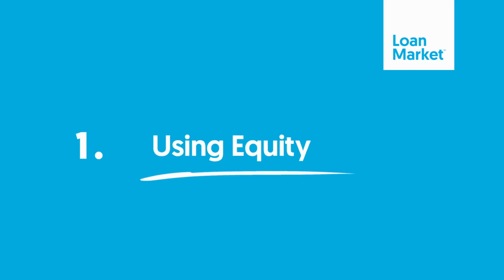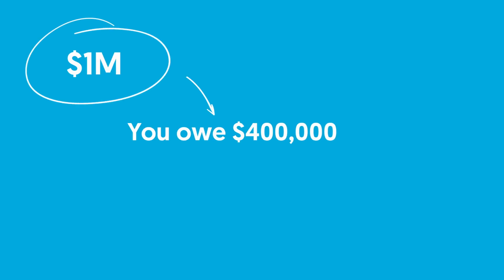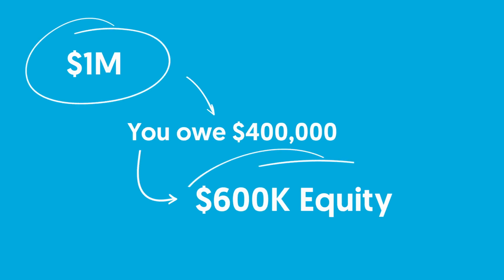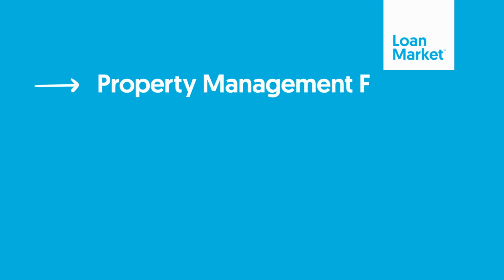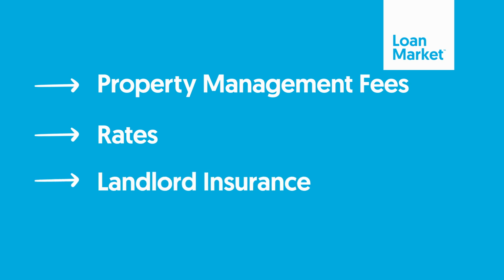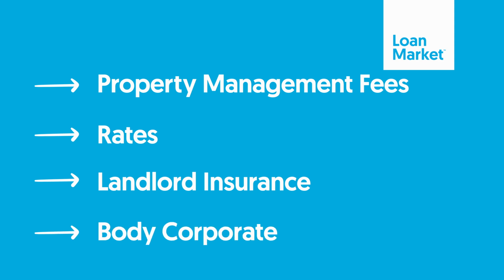How to Buy a Second Property with No Deposit | Mortgage Talk Australia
How to Buy a Second Property with No Deposit! 🏡💰

Did you know you can buy a second property without a cash deposit? In this video, Andrew Timms and Paul Hixon from Loan Market explain how to use equity in your home to purchase an investment property. If you’re looking to expand your property portfolio, this is a must-watch!

🔑 Here’s What You’ll Learn:
1️⃣ What is Equity? – Learn how banks calculate the available equity in your home and how much you can borrow.
2️⃣ Borrowing Power Explained – Understand how banks assess your income, liabilities, and rental income to determine your loan approval.
3️⃣ How Rent Impacts Borrowing Capacity – Different banks assess rental income in different ways, affecting your loan options.
4️⃣ Should You Use Cash or Equity? – Find out why using your savings to pay down your mortgage first might be the smartest move.
5️⃣ Investment Property Costs – Key expenses to consider, including property management fees, rates, landlord insurance, and body corporate fees.
6️⃣ Why Property Experts Matter – Discover how a buyer’s agent can help you find the right property with built-in equity from day one.

💡 Key Takeaways:
✅ Equity allows you to purchase an investment property without needing a cash deposit.
✅ Banks assess borrowing power using income, living expenses, and an assessment rate above your actual interest rate.
✅ Using equity instead of cash may be more tax-effective if you plan to stay in your current home long-term.
✅ Working with a buyer’s agent can help you choose the right property with strong investment potential.

🎯 Thinking about buying an investment property? Speak to a broker who can help you understand your options and maximise your borrowing power!